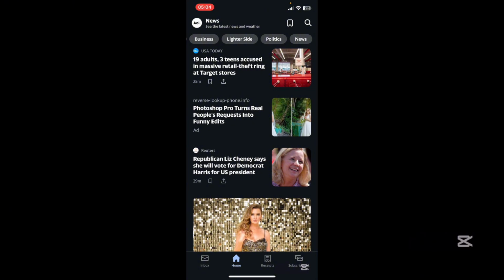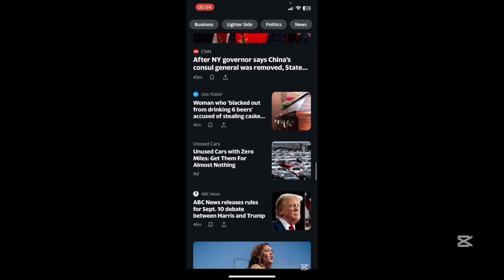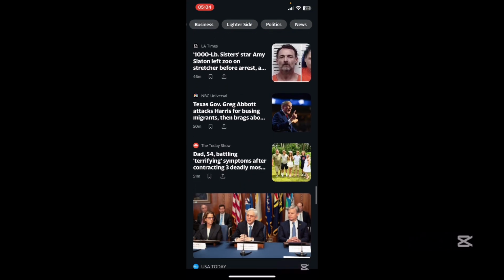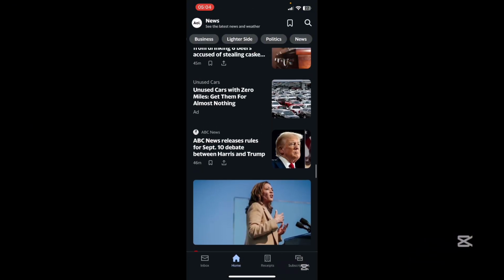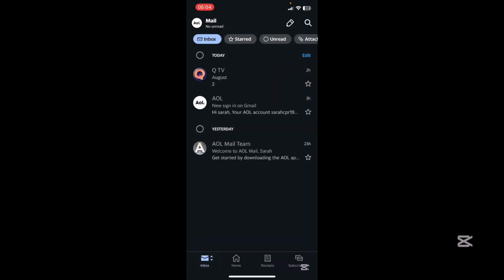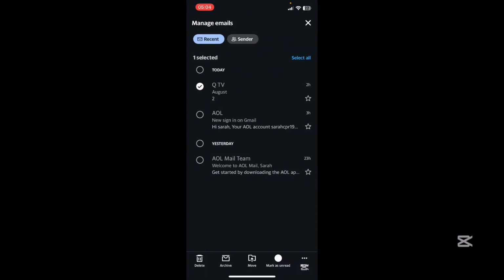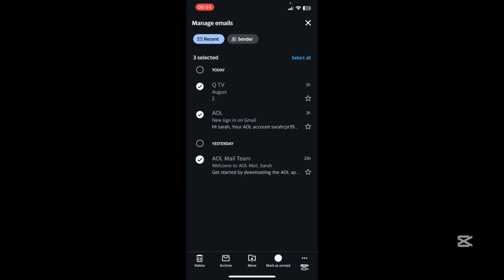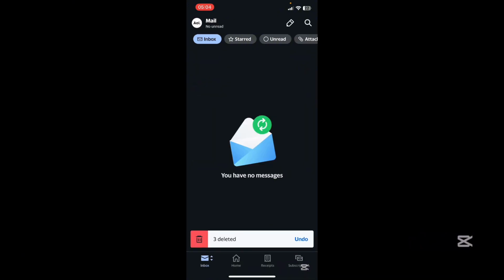How to Delete AOL Mailbox 2024 | Manage Your Account Efficiently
Thinking about deleting your AOL mailbox? This tutorial covers everything you need to know about removing your mailbox while ensuring your important data is safe.